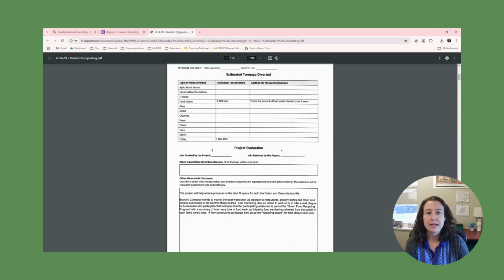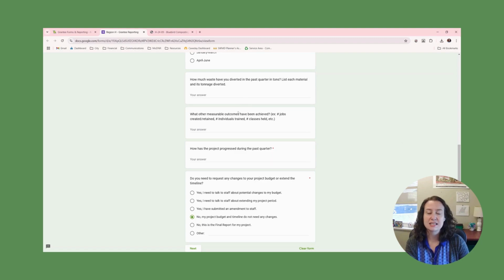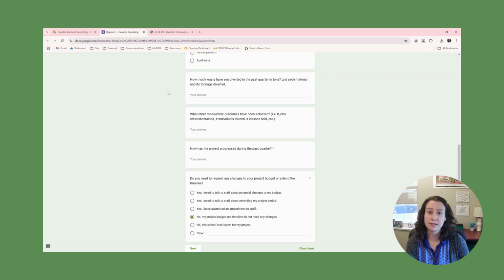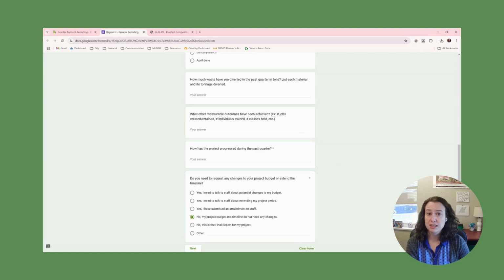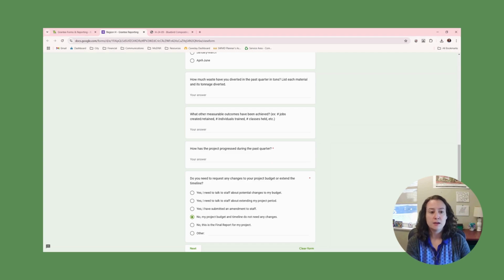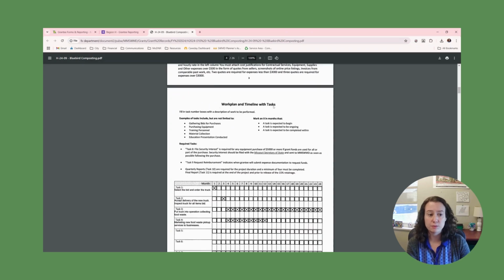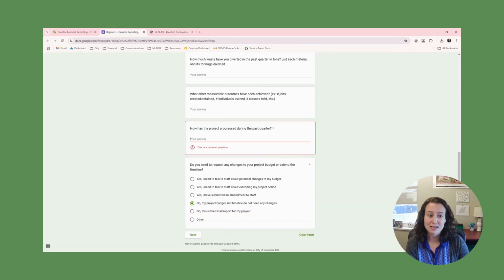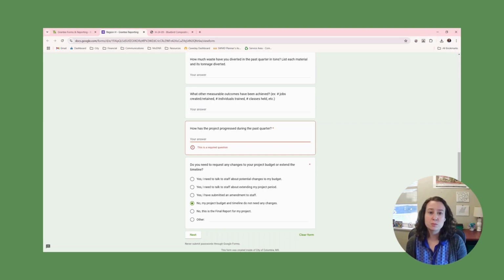Quarterly Report Tutorial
A brief tutorial for our grantees on the quarterly reporting form.